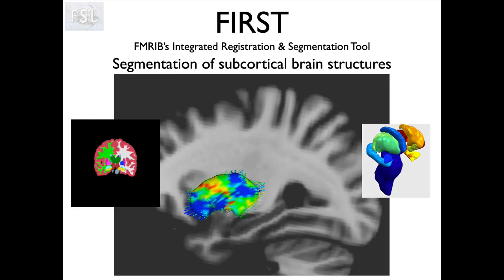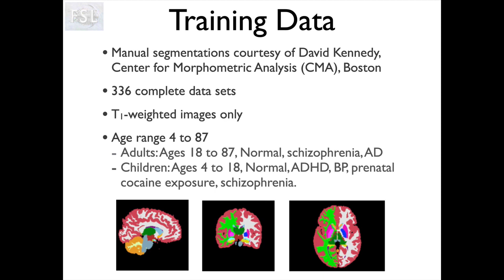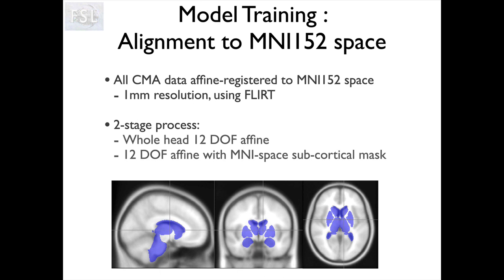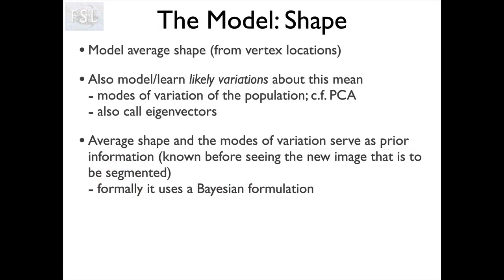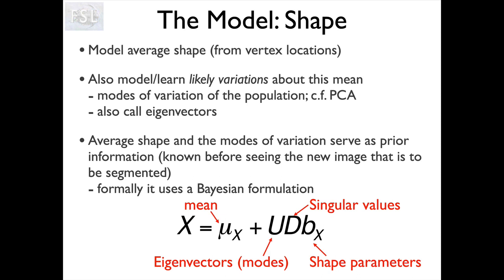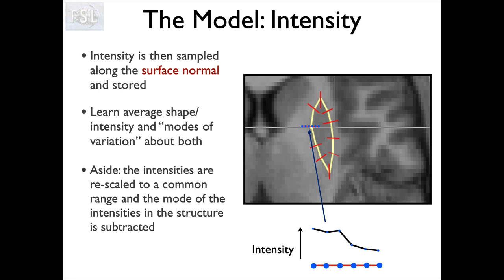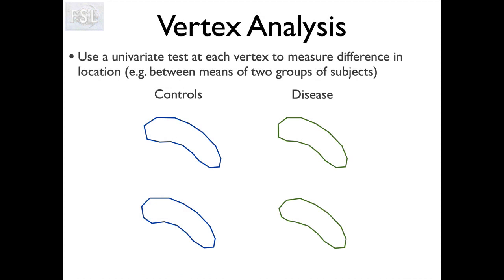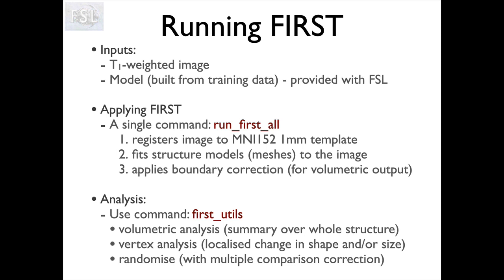8. Segmentation: Subcortical Brain Structures and FIRST (Struc E2)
Subcortical Brain Structures and FIRST